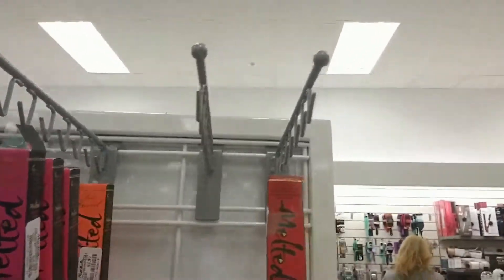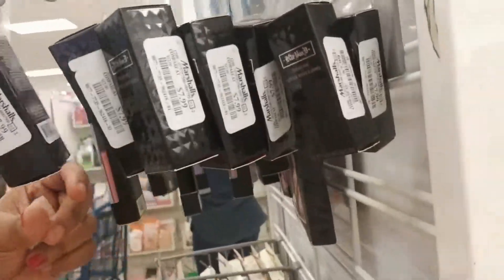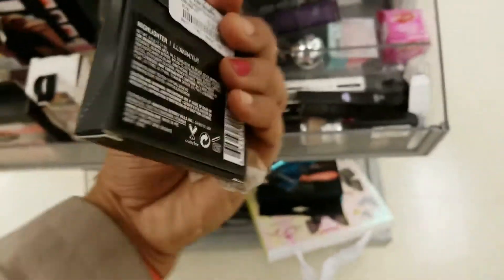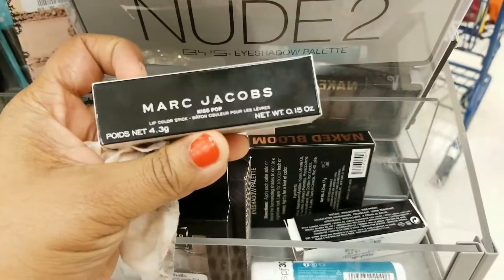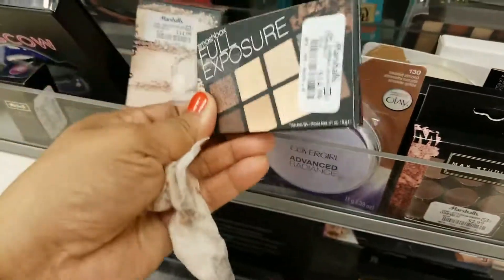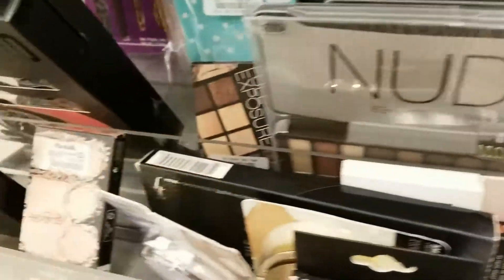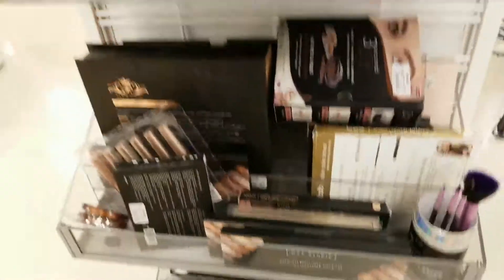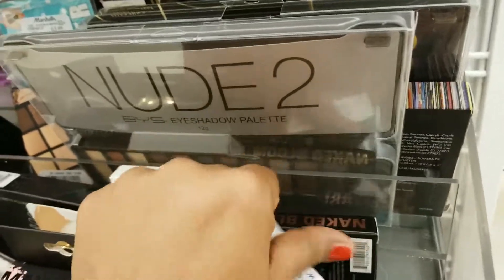Latest High End Makeup at Marshalls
This is what I found in the stores yesterday. So, I thought I would share. Have you found any new stuff recently?